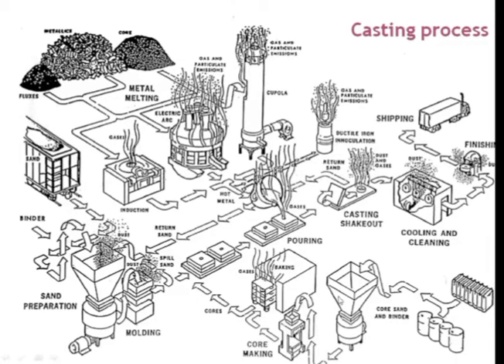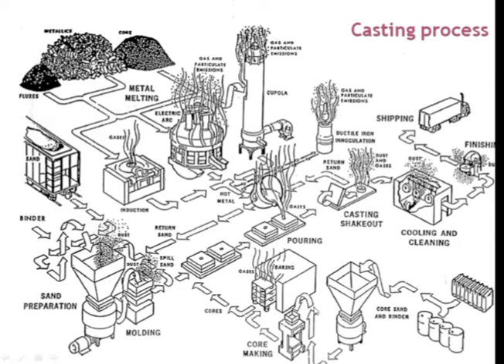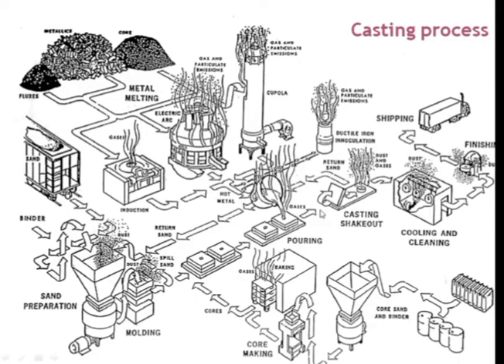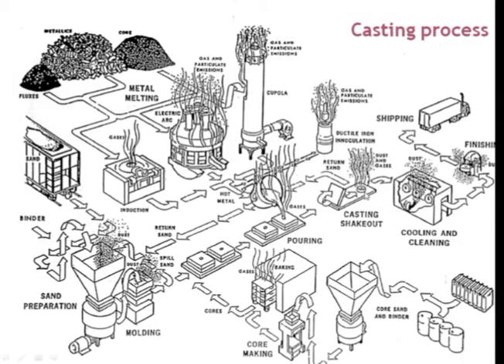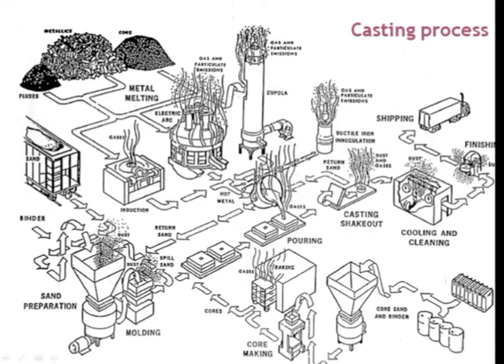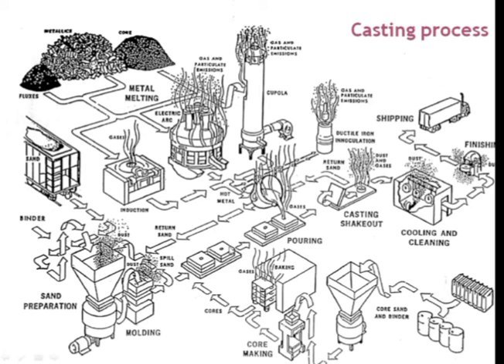Metal casting process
Casting process steps